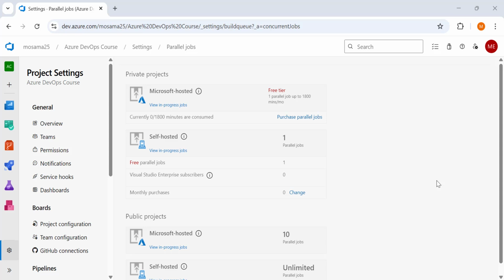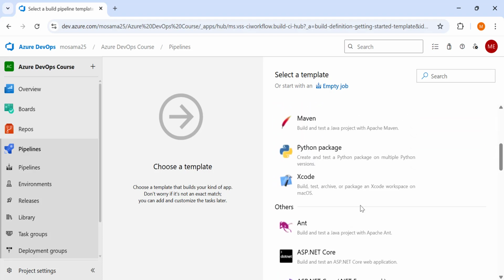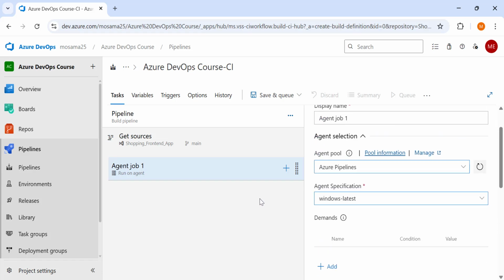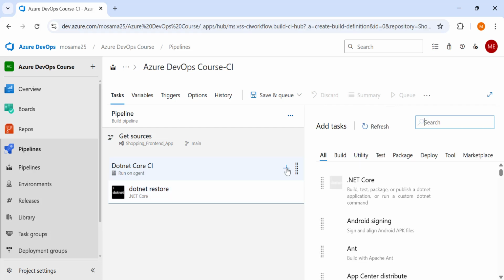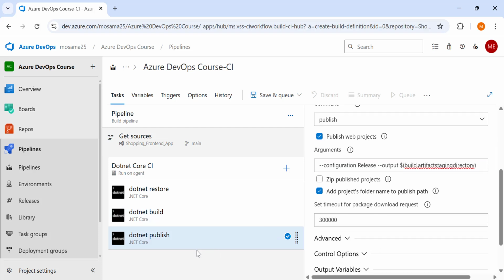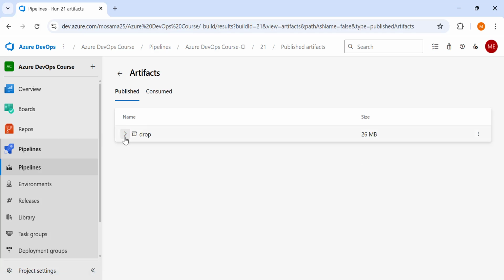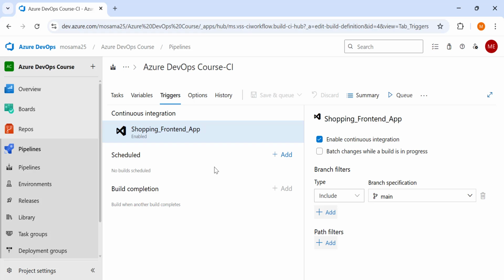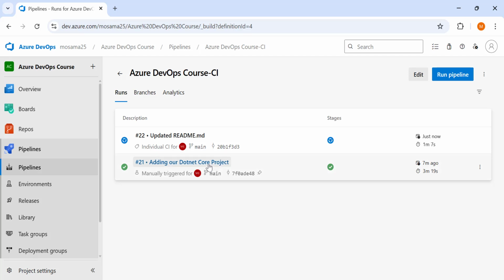3. DotNet Core Classic Build Pipeline